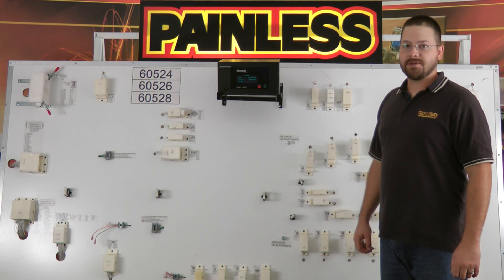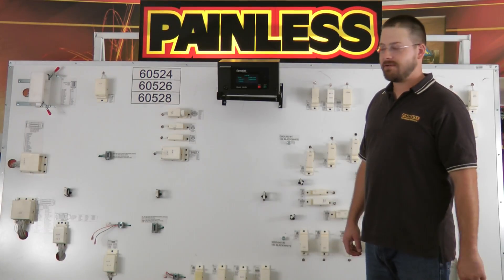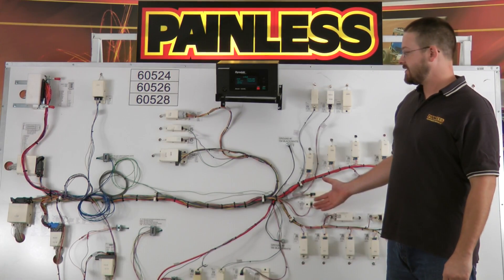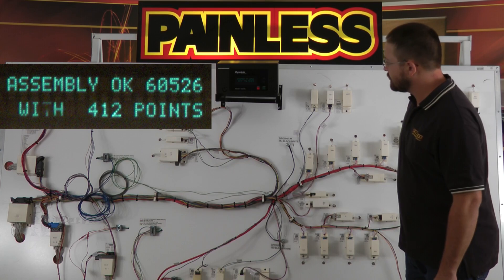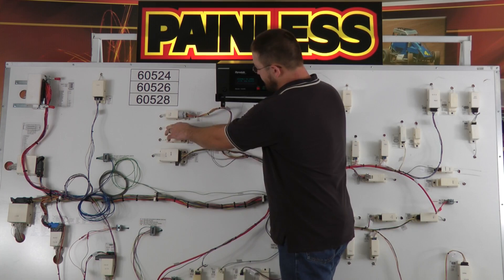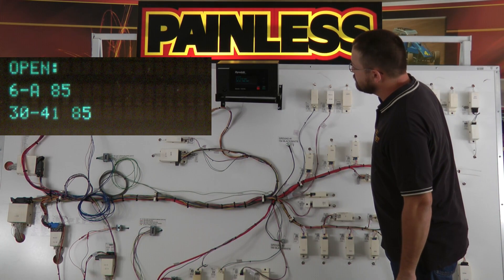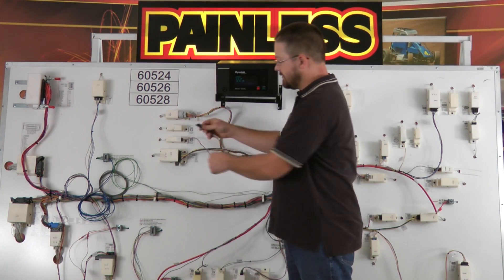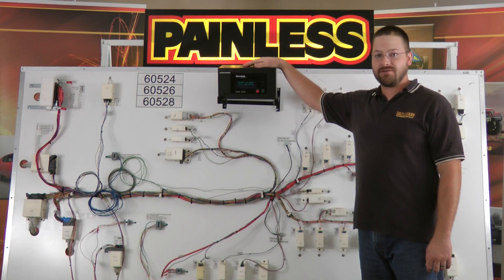Fuel Injection Harness Testing process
Painless Performance Fuel Injection harness testing process shows how we test every Fuel Injection harness before it leaves the building.